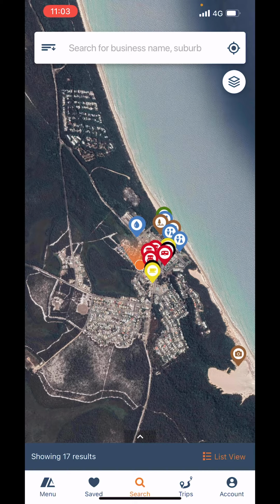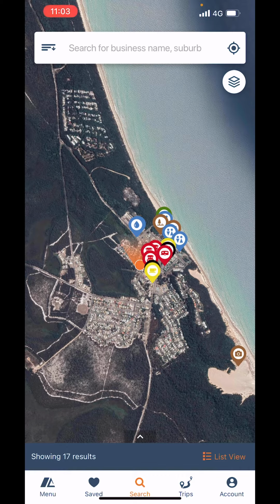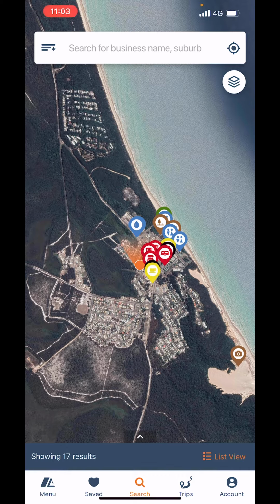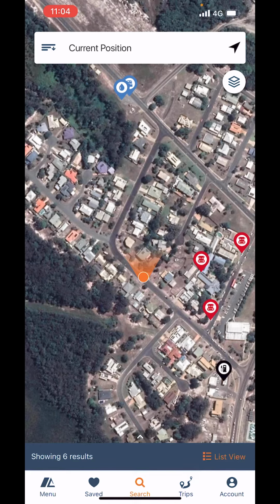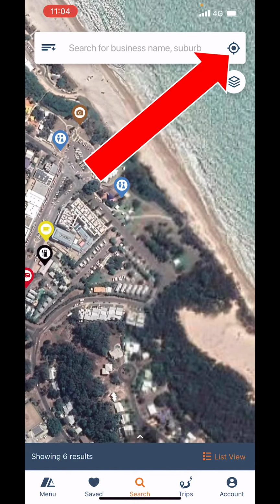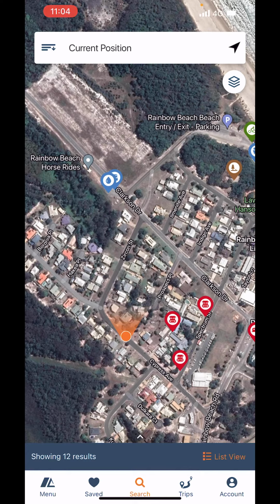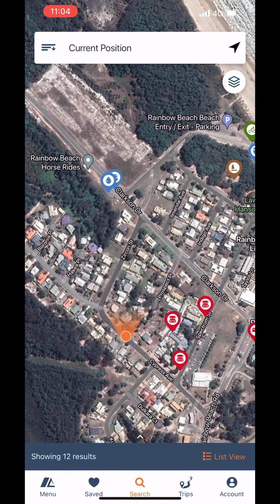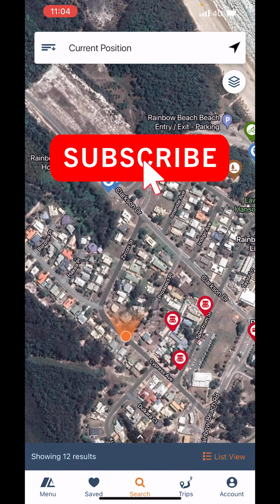Campedia How To Use: Follow Me Function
The follow me function allows the app to keep your location in the centre of the screen as you drive along. We love this functionality as it allows us to see when rest areas are coming up and or camps.

DOWNLOAD THE CAMPEDIA APP